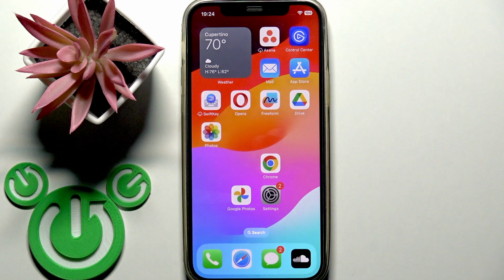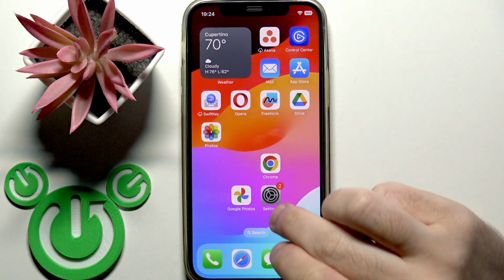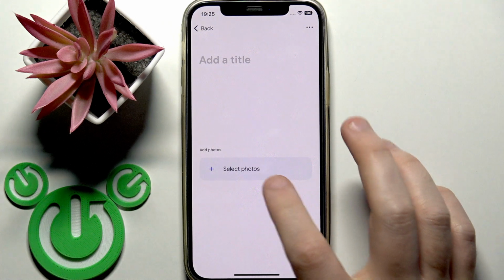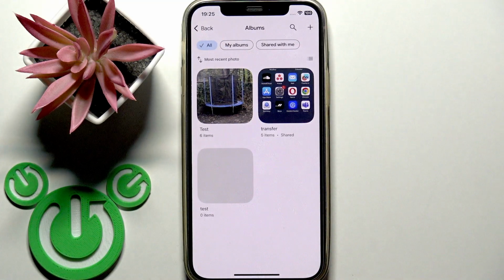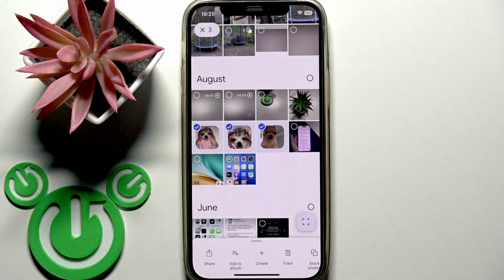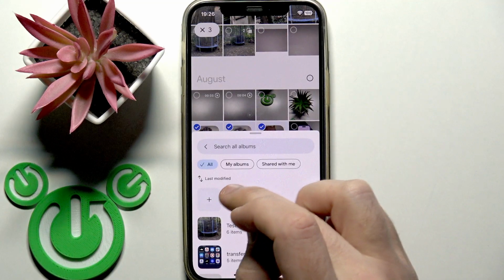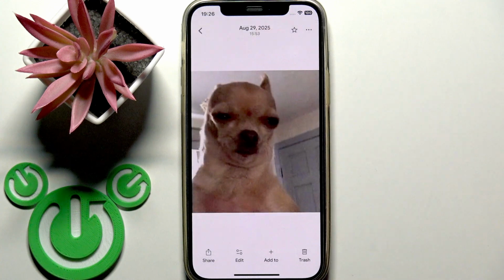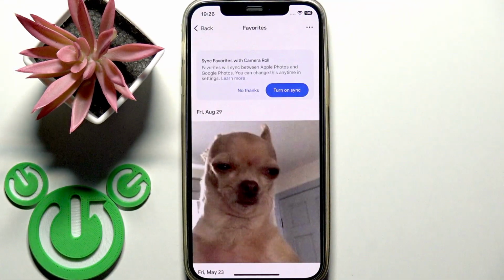How to Organize Photos in Google Photos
If you want to keep your pictures neat and easy to find, this video will show you how to organize photos in Google Photos using simple steps. Learn how to create albums, add photos to albums, and use the favorites feature to quickly access your best shots. We’ll walk you through the process of grouping your images, naming albums, and marking your favorite photos so you can manage your Google Photos library more efficiently. Whether you’re new to Google Photos or just want to tidy up your collection, these tips will help you stay organized and make the most of your photo storage.

How to create an album in Google Photos?
How to add photos to an album in Google Photos?
How to favorite photos in Google Photos?

0:00 Introduction
0:15 Opening Google Photos
0:24 Creating a new album
0:52 Adding photos to an existing album
1:32 Using the favorites feature
1:57 Viewing favorite photos
2:03 Final tips and outro